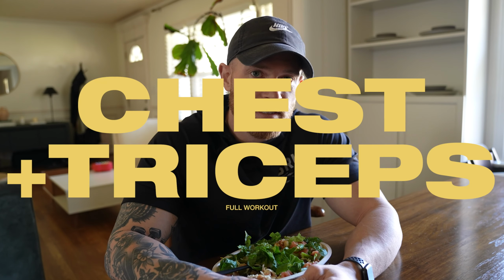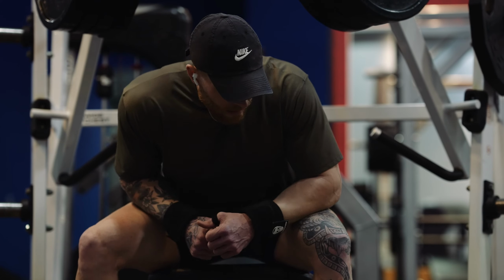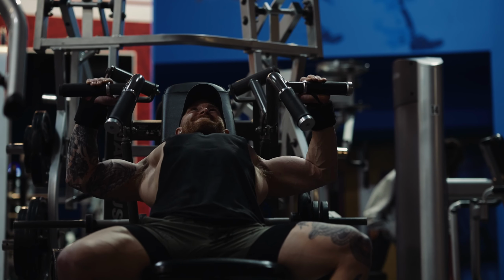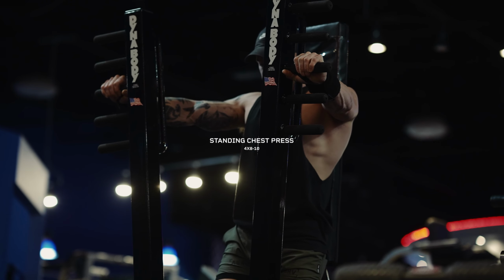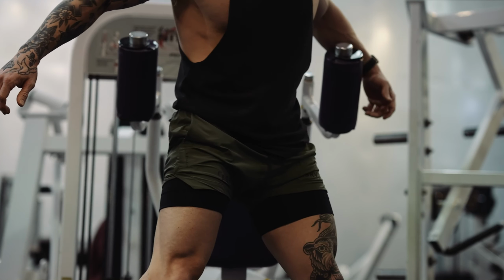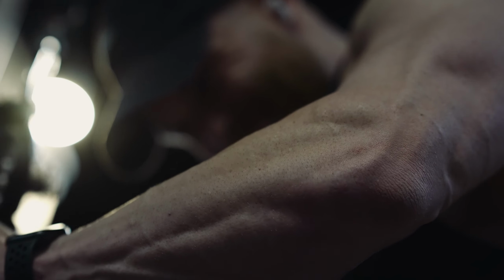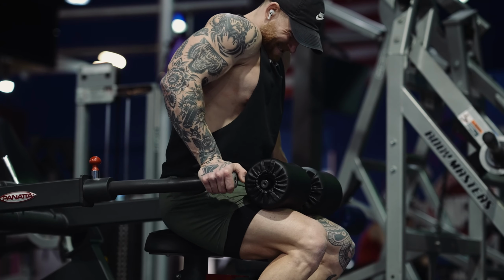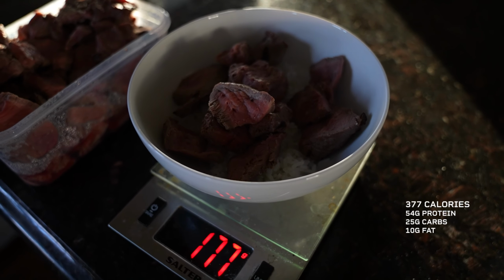Full Chest + Tricep Workout Explained | Plus Pre + Post Workout Meals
In this video I'll be going over my most recent chest + tricep workout as well as covering the pre and post workout meals/ macros.

✅    Fully Customized Training Program
✅    Personalized Meal Program
✅    Easy-to-Follow Instructional Training Videos
✅    24/7 Chat with me
✅    Progress + Measurements Tracker
✅    Weekly Check-ins
✅    Motivation & Accountability